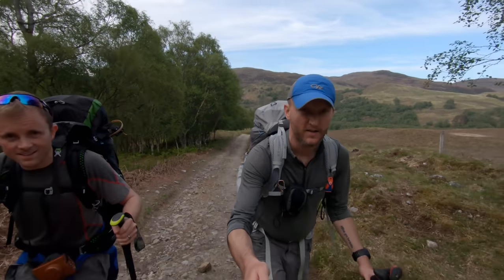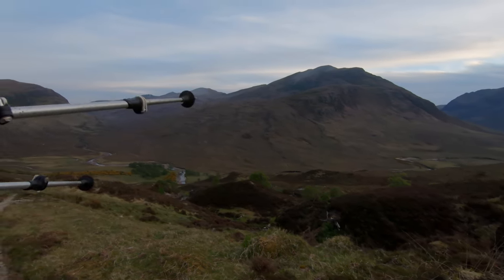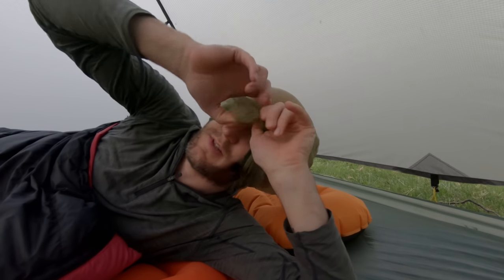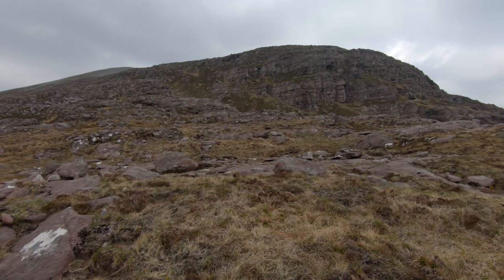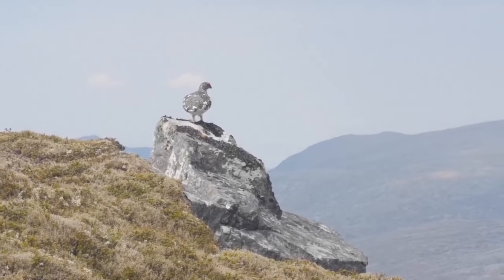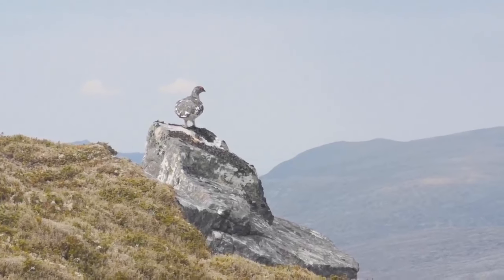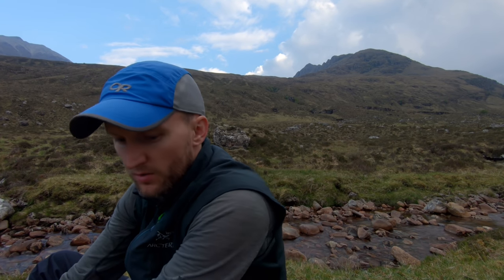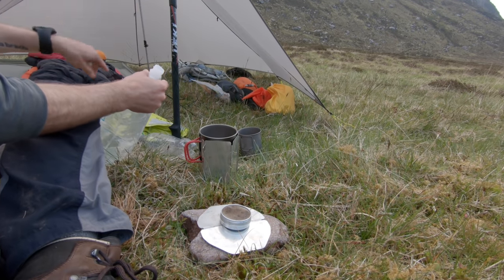3 Days Hiking Scotland's Last Wilderness: Fisherfield (Part 1)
Kev and I head off to Fisherfield for a 4 day backpacking adventure in Fisherfield Forest with 3 nights wild camping and an unexpected bothy night at Shenevall bothy.

In this film (Part 1) we head in from Collie Hallie and wild camp in the Alder Woodland and tackle 4 of 6 Fisherfield 6: Beinn a' Chlaidheimh, Sgrurr Ban, Mullach Coire Mhic Fhearchair and Beinn Tarsuinn.

Day 1:
Distance: 7.7km
Elevaton Gain: 342m
Time: 2hrs 10mins

Day 2:
Distance: 16km
Elevation gain: 1,458m
Time: 10hrs 40mins

👣 My Hiking, Camping & Vlog Gear: